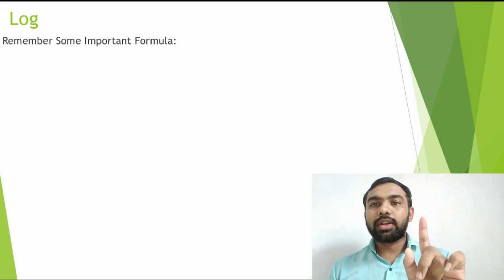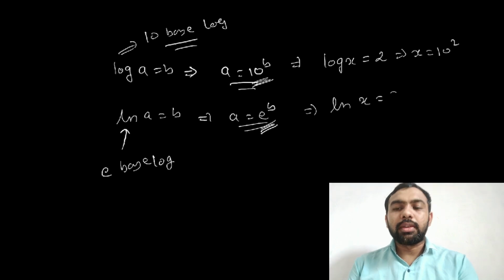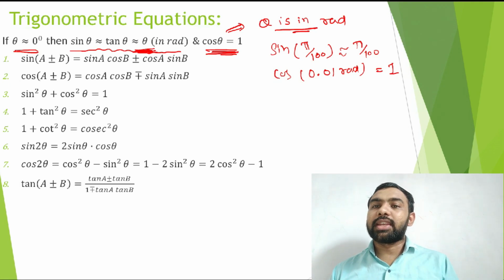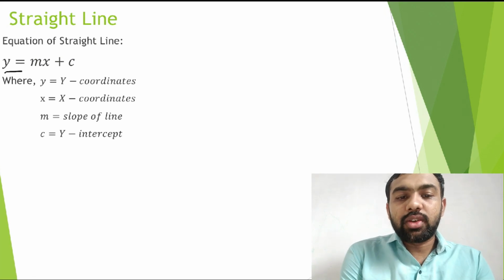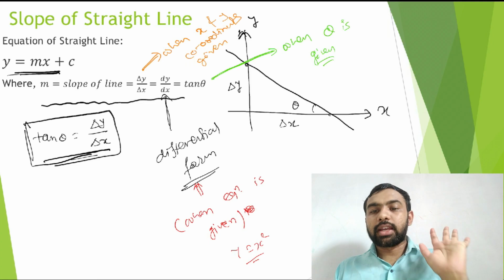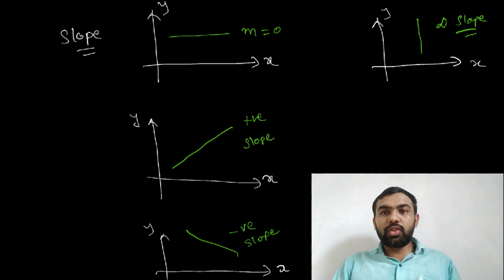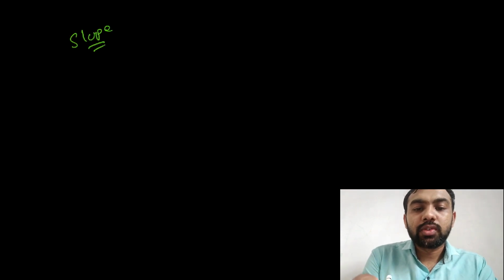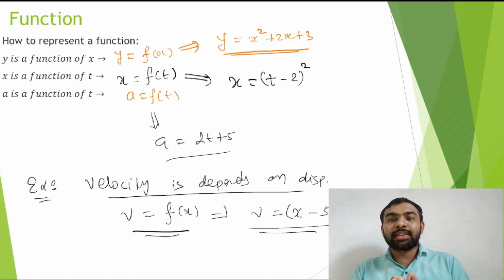STD 11 | PHYSICS | ENG MED | DAY 1 | MATHEMATICAL TOOLS | VASISHTHA E-LEARNING SERIES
Straight line, log equation, trigonometry equation